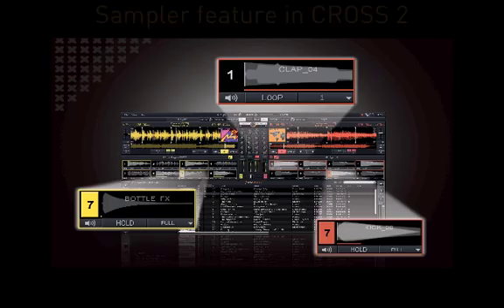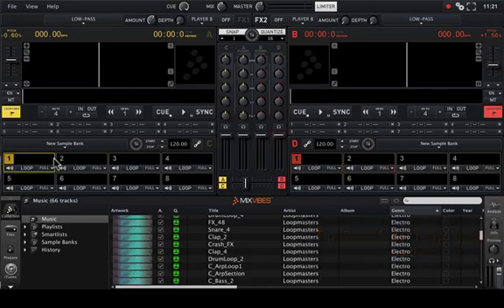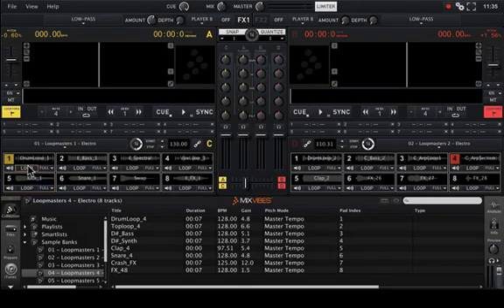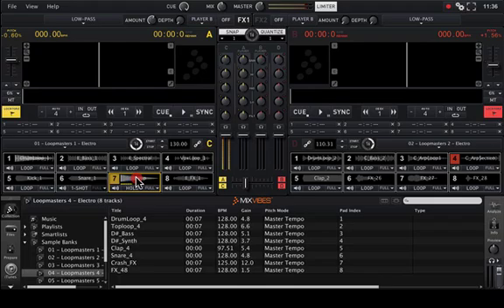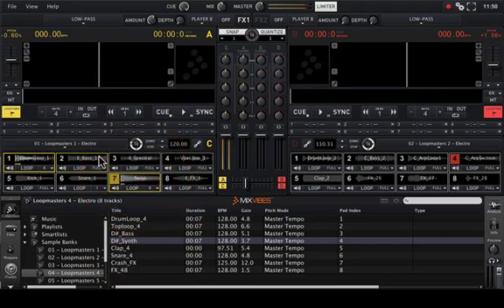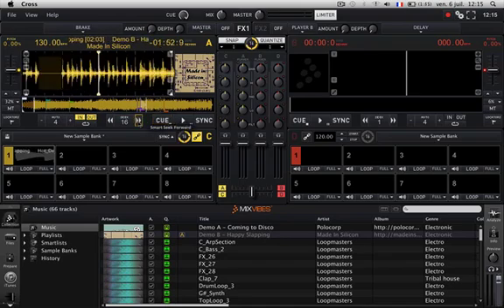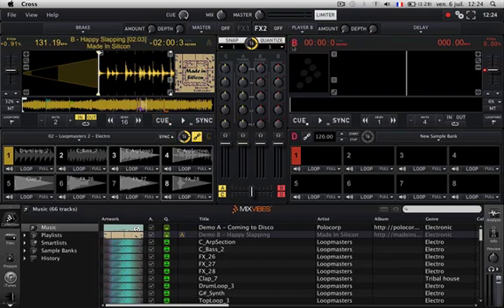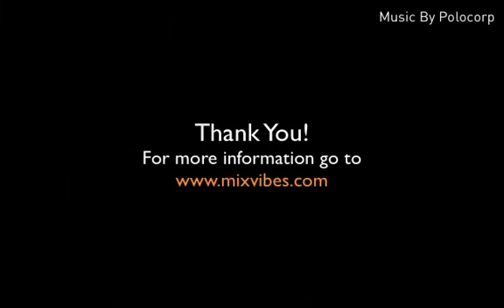Cross / CrossDJ 2.0: Sampler Feature Tutorial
MixVibes is proud to present the newest version of Cross / CrossDJ. Revised and improved we present Cross / CrossDJ 2.0
What's New? A lot of great stuff!!
- 8 pad Sampler: Sampling is and has always been a fundamental component of modern music composing and performance. Cross / CrossDJ 2.0 offers 8 sampler pads which opens a new door for all types of DJs. The BPM of samples can be linked with the speed of a player. You can now browse and manage samples exactly like tracks, meaning you can rapidly organize and load sample banks to the pads.
- FX: 14 ultra-precise audio effects are now controlled with two parameters. FX can either be applied to the player, the sampler pads or the master output. The low pass and high pass "bi-filter" directly accessed with a separate control in the mixer.
- 8 Locators: Locators now serve as hot cues or can also trigger a preset loop. This professional option mimics the standard Pioneer CDJ behavior.
- Crossfader Assigning: Players and samplers are assigned by default to crossfader but can also bypass it to directly feed the master output.
 - Ergonomics: The layout engine has been reviewed and improved. A modular software appearance has been developed with extra care to rapidly hide or display the relevant tools needed for a particular mix.
 - Quantize: A professional live performance feature which corrects human rhythmic errors. Meaning that if you play a sample slightly early or late relative to the beat it will be synced automatically to it. The quantizing granularity values range from 1/16 beat to 16 beats and can be applied to either a player or a sampler. When activated, rhythmic errors disappear and the audio mix flows seamlessly.